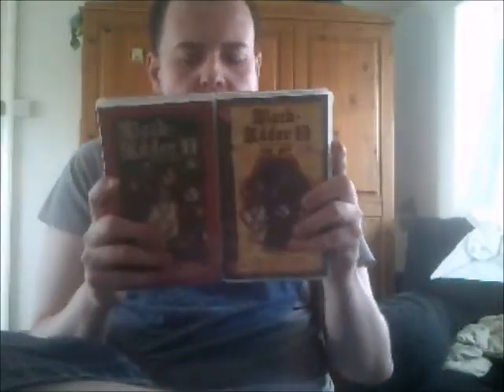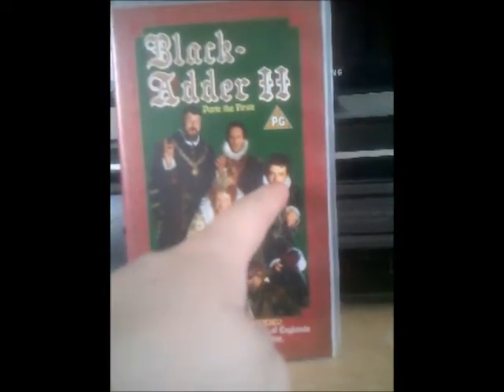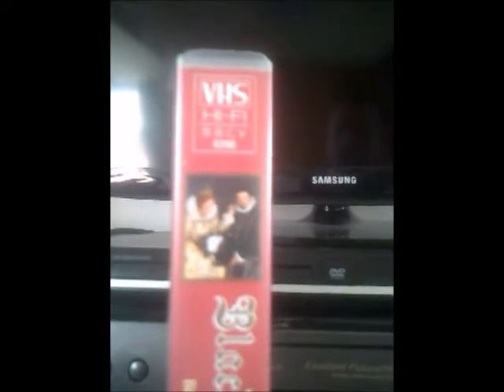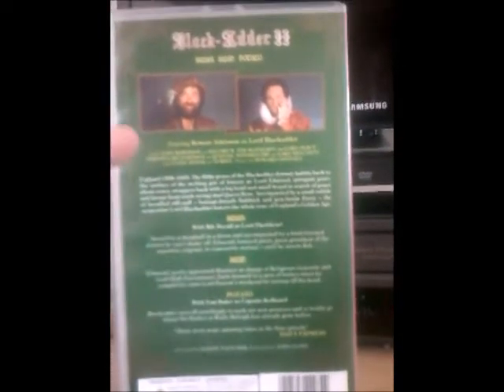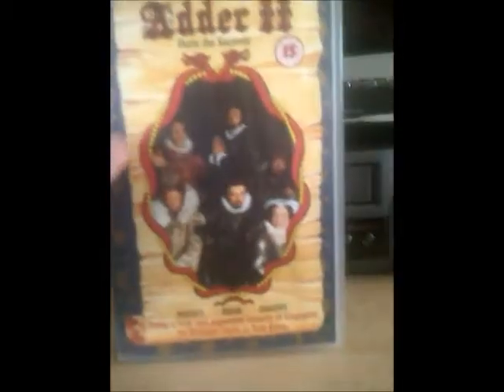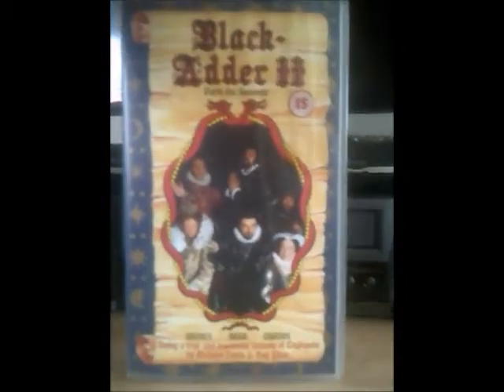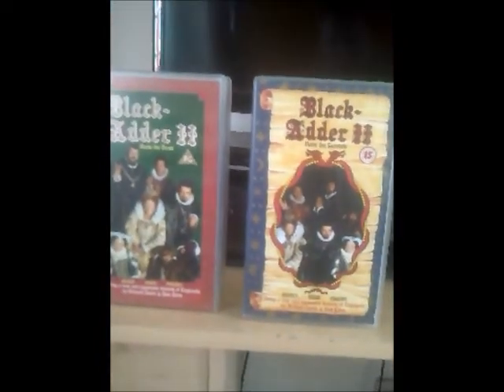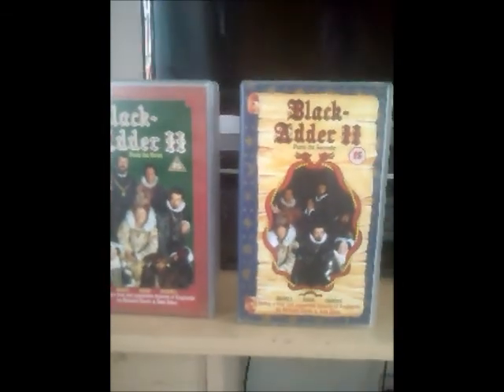George's Video Corner - 1989 Blackadder 2 VHS Tapes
This is the 22nd Episode of my Video Corner Series in which I get to show you the Blackadder 2 VHS Tapes from 1989